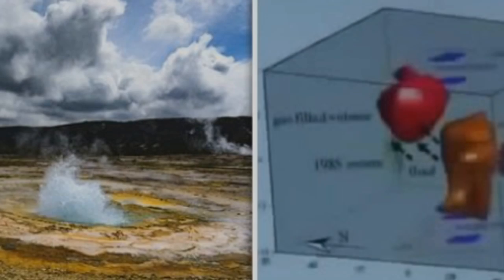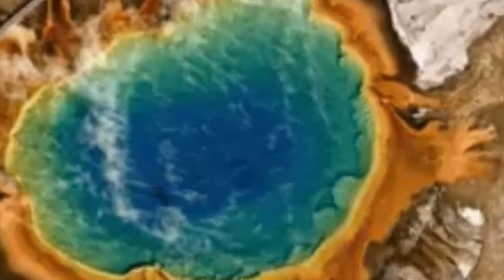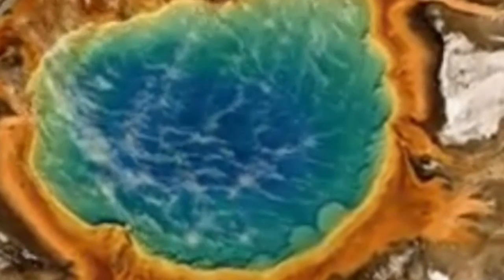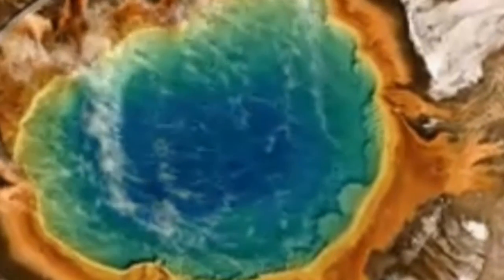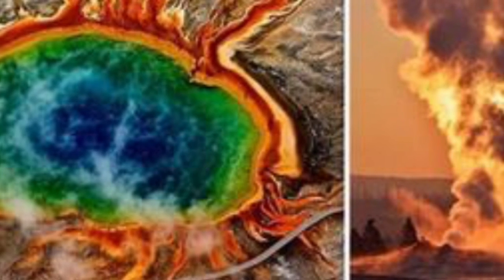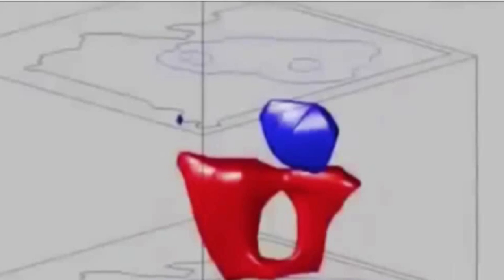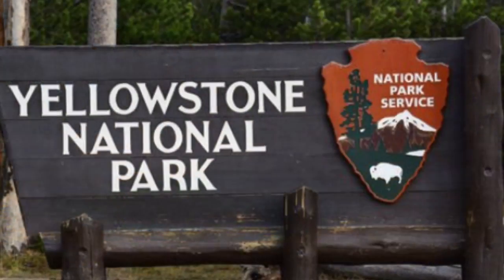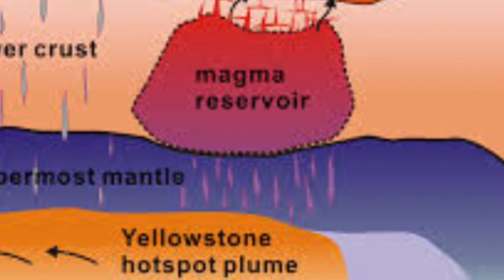Yellowstone volcano 300 miles of molten rock 'RISING and EXPANDING' under